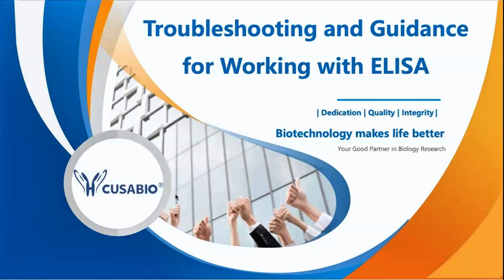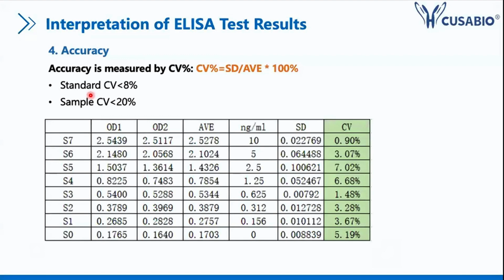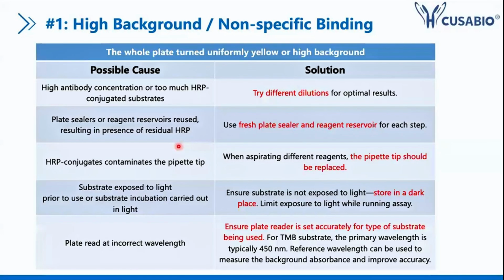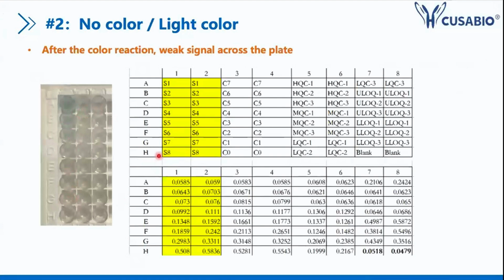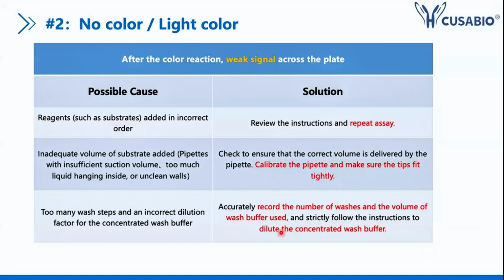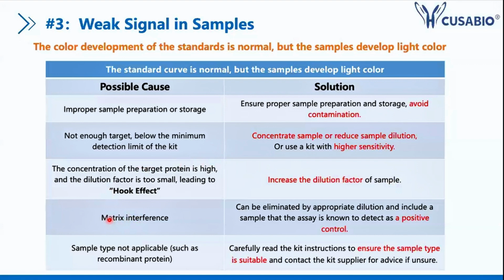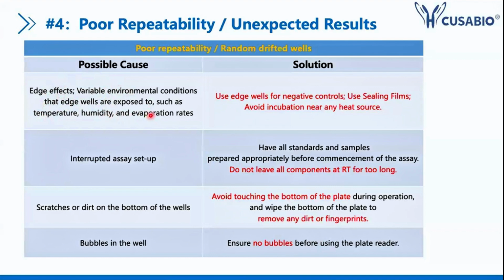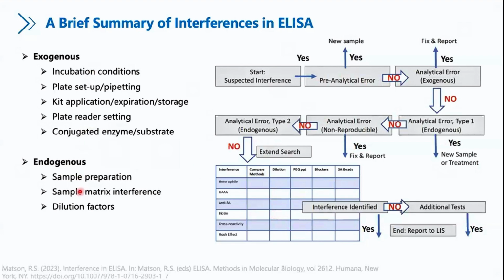Troubleshooting and Guidance for Working with ELISA | Webinar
Abstract
Enzyme-Linked Immunosorbent Assay (ELISA), a core analytical method in biomedical research, has emerged as an indispensable tool for early disease diagnosis, drug discovery and screening, food safety monitoring, and more. Leveraging its exceptional sensitivity, high specificity, and relatively straightforward operational procedures, ELISA seamlessly integrates the highly specific recognition mechanism of antigen-antibody reactions with the potent catalytic capabilities of enzymes, enabling precise and quantitative detection of biomolecular targets.

Although the fundamental principles of ELISA are clear and operational procedures are trending towards standardization, practical applications still face challenges such as high background signals, unexpected results and insufficient color development. These issues directly compromise the accuracy and repeatability of test results. Therefore, ongoing optimization of experimental conditions and fine-tuning of operational details are crucial.

This WEBINAR will provide a comprehensive introduction to the core principles and standard operational procedures of ELISA technology. We will focus on addressing common challenges through scientific and effective solutions, and further to problem diagnosis and resolution. CUSABIO aims to enhance participants' understanding and use of ELISA technique, fostering its broader adoption in biomedical research.